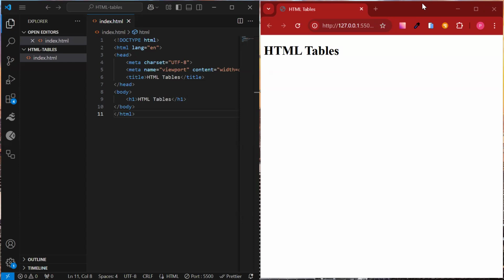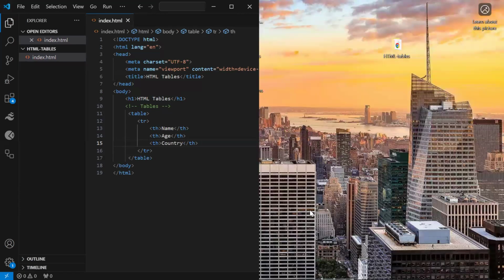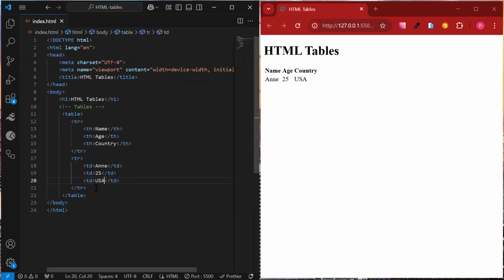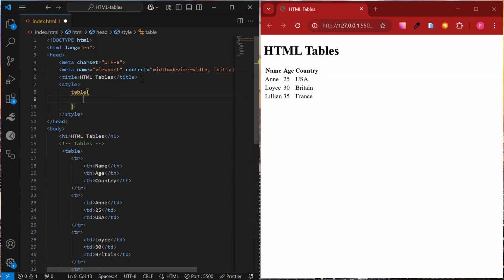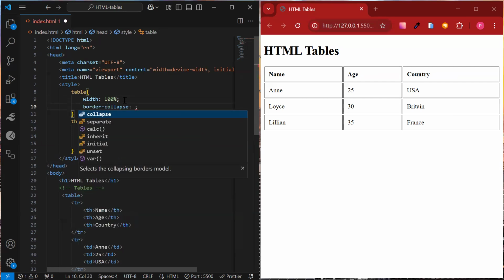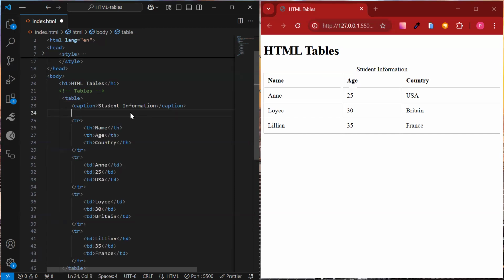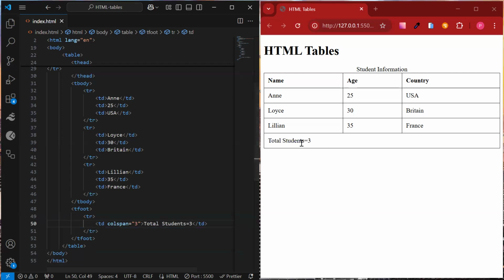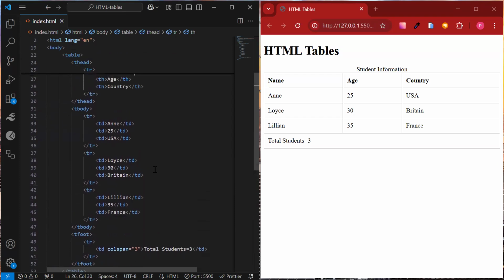08. HTML Table Tutorial | Learn How to Create Tables in HTML | HTML Tutorial for Beginners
Welcome to this beginner-friendly tutorial on HTML Tables! 🎉 In this video, you'll learn how to create and style tables using HTML and CSS. We'll cover:

✅ Structuring tables with [table], [thead], [th], [td], etc.
✅ Adding table headers [th] and data cells [td]
✅ Using CSS to style tables for better readability

By the end of this tutorial, you'll be able to create well-structured tables for organizing data effectively in your web projects.